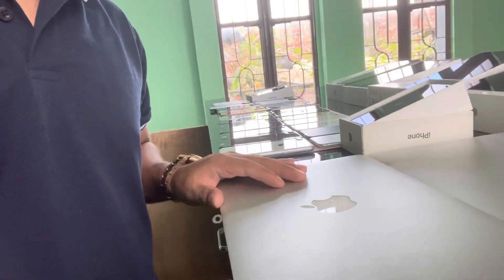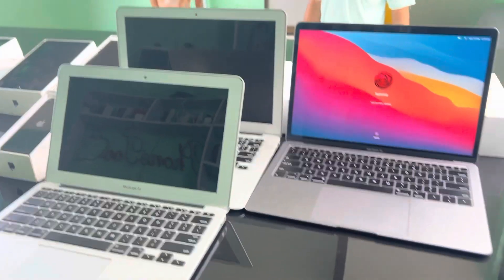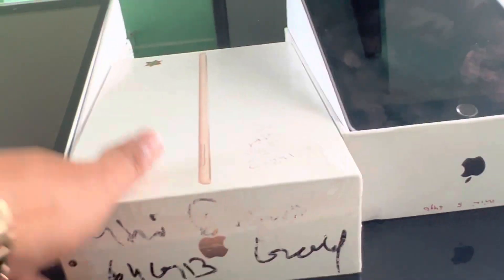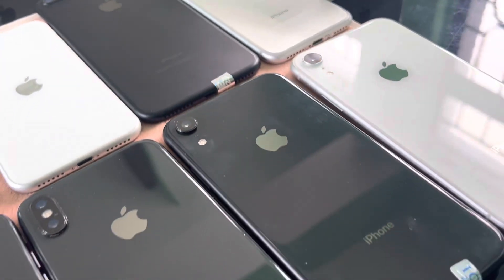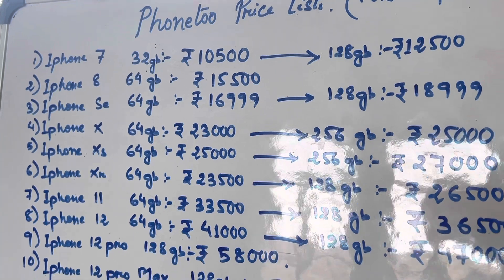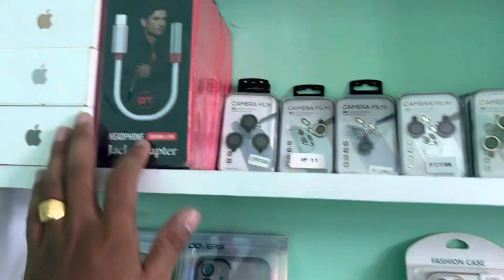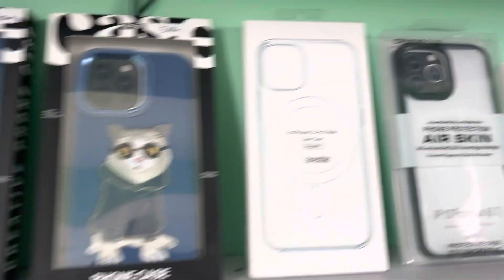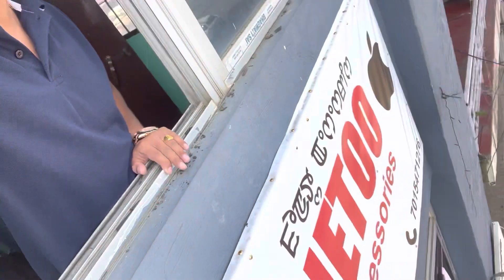Phonetoo store price list || offer coming soon || 7015471276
address:- NongmeiBung bazar
And head branch :- kwakeithel bazar opposite 2nd floor

Timing 10 am to 6 pm

Best Manipur used phone seller
Used phone in Best price Manipur
 Location Imphal East
NONGMEIBUNG BZAR
And
Kwakeithel bazar
Most welcome for Reseller ( low budget )
Pre oder available (99%)
 Delivery available for pre-paid customers only
EMI not available